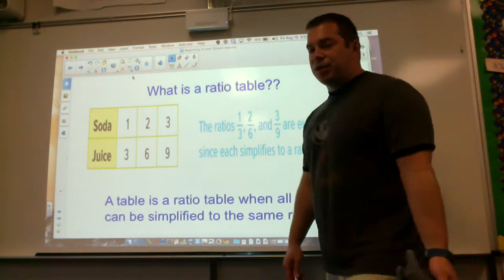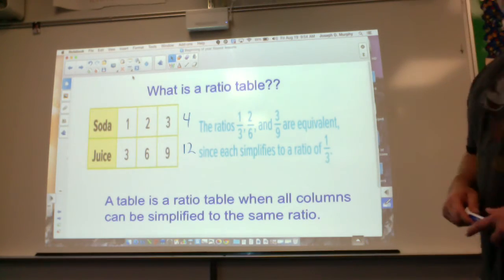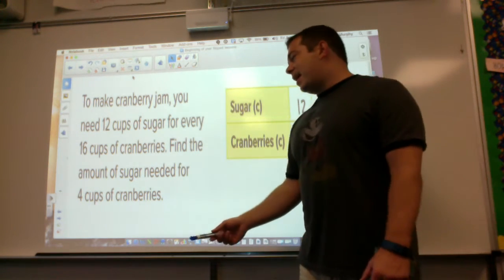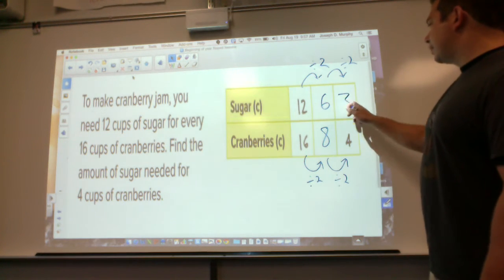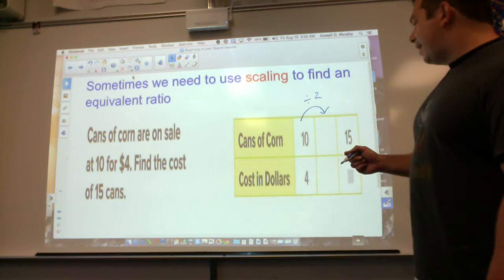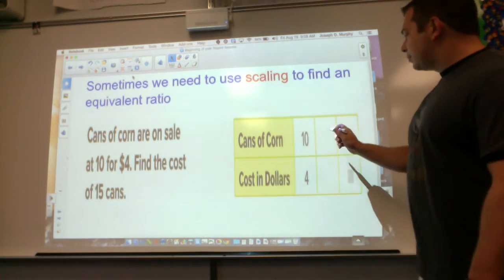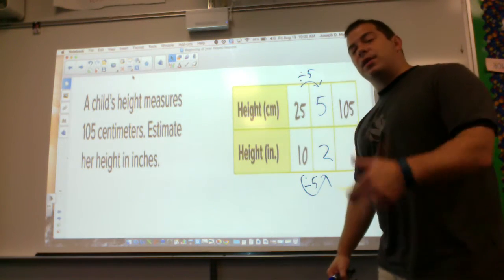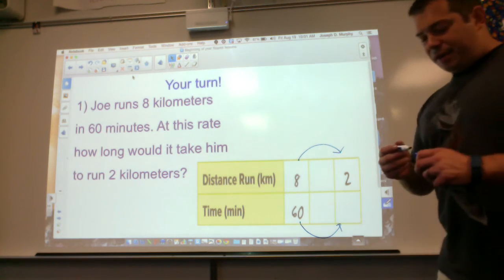Mr. Murphy, Morgan Road, 1.4 Math